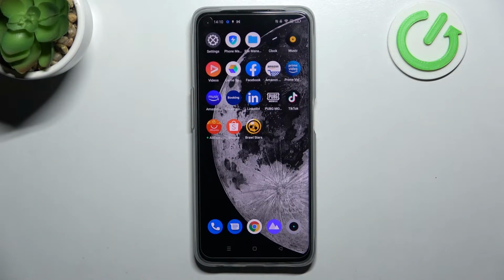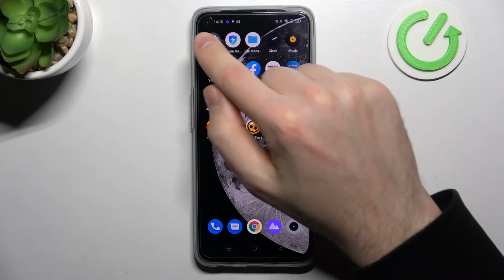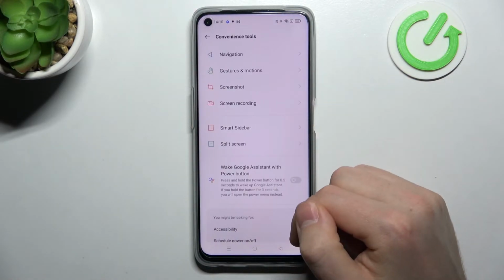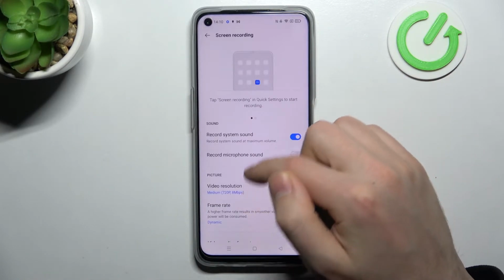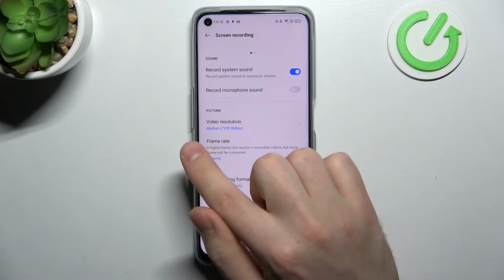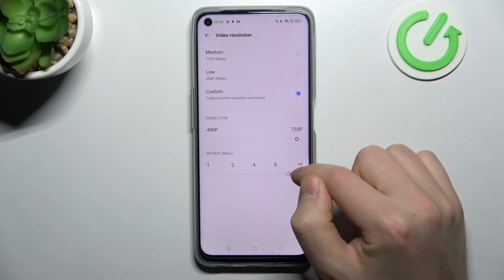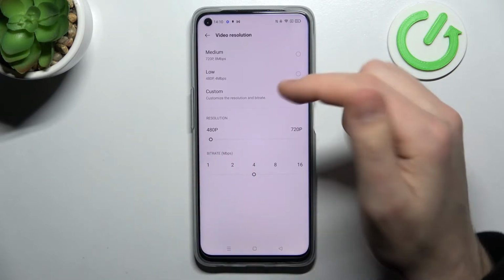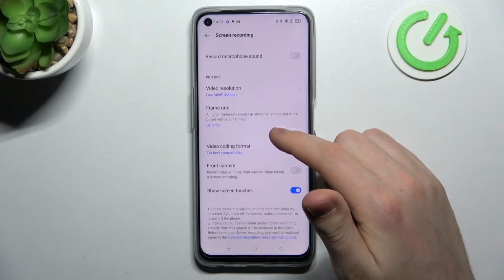How to Change Screen Recorder Quality on REALME 9i?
If you want to improve Screen recording quality on REALME 9i, this video might be essential. Simply follow our step-by-step video tutorial and learn how to record screen on REALME 9i. If you found this video helpful, but still want more answers to problems for REALME 9i, be sure to follow our HardeReset.Info YouTube channel by subscribing and leaving feedback like Comments and thumbs up for our videos.

How to change quality for screen recording on REALME 9i? How to improve screen recording quality on REALME 9i? How to improve screen recording on REALME 9i? H